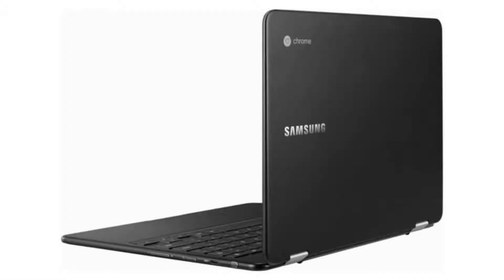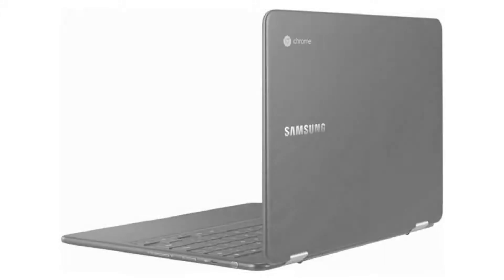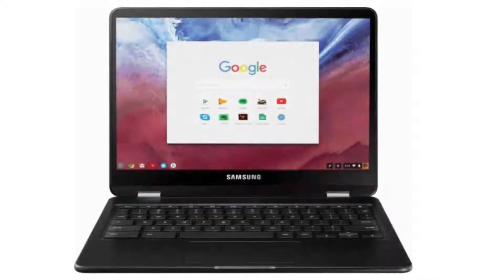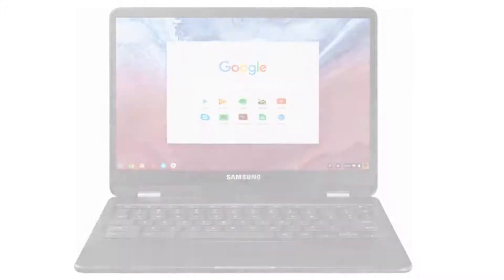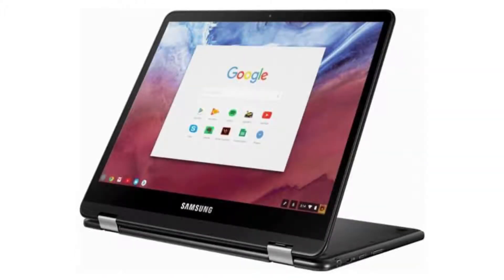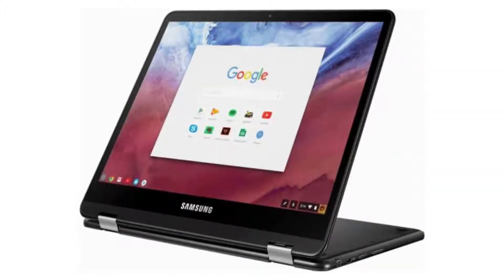Samsung Chromebook Pro XE510C24-K04US Quick Facts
In this video, we are looking at the Samsung Chromebook Pro.